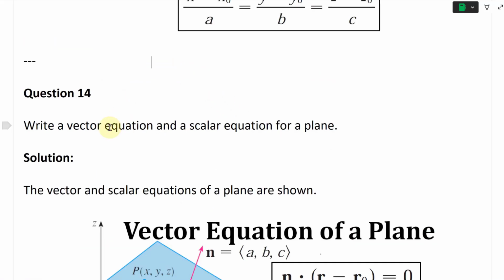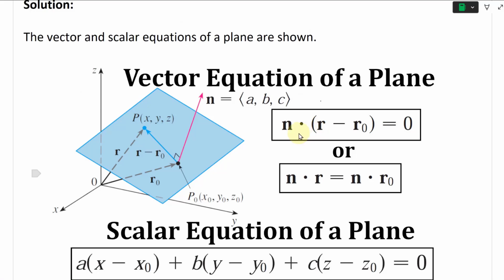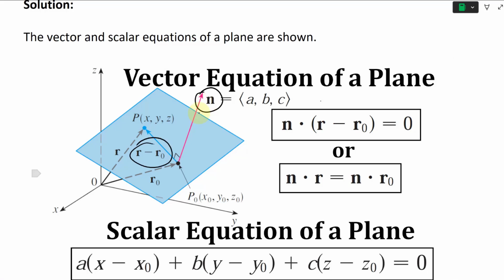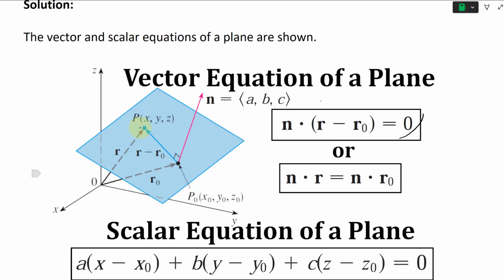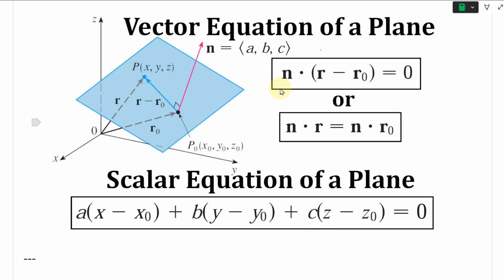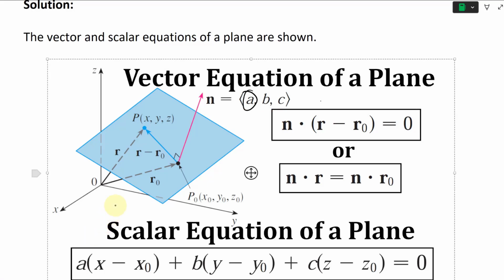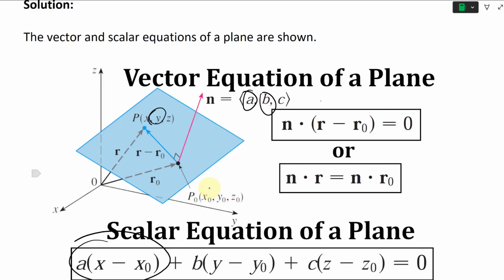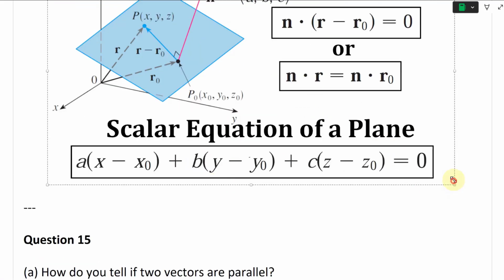Vector and Scalar Equations of a Plane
In this video I review the vector and scalar equations of a plane. The vector equation is the dot product set to equal zero between normal vector with the position vector of any two points on the plane. The scalar equation is the same as the vector equation except the dot product is evaluated, which produces a scalar (or number).

Timestamps:

- Question 14: Vector and scalar equations of a plane: 0:00
- Solution: Vector equation of a plane: 0:08
- Scalar equation of a plane: 1:10